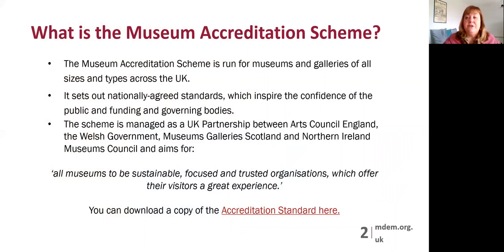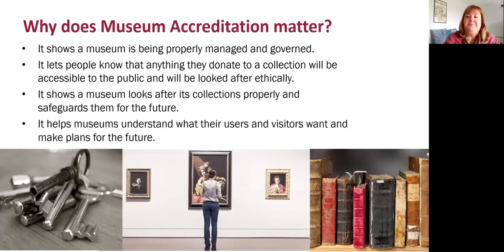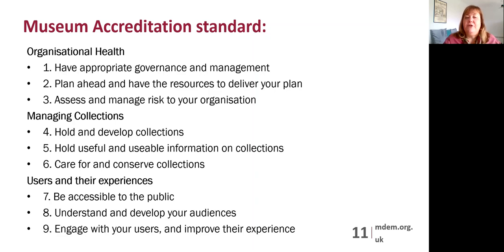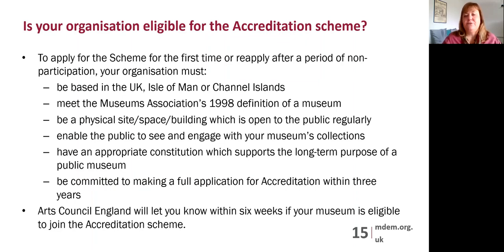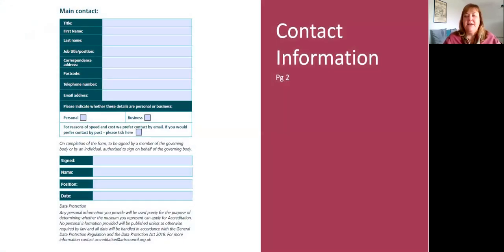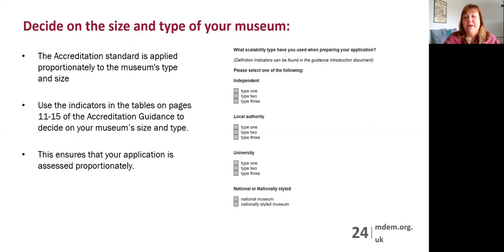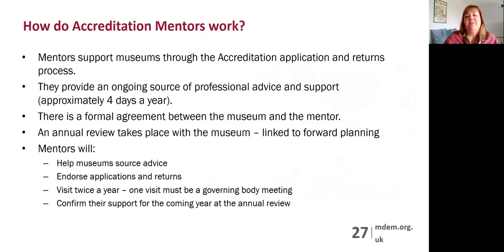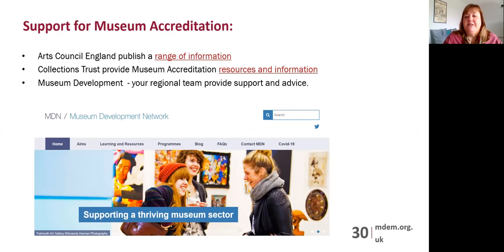An Introduction to Museum Accreditation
In this introductory video Accreditation Advisor Heather Lomas provides an overview of the Museum Accreditation Scheme in the UK. This video provides information on what the scheme entails, how museums can get involved and what support is out there.

It is aimed at organisations who would like to know more about Museum Accreditation and for those wishing to apply.